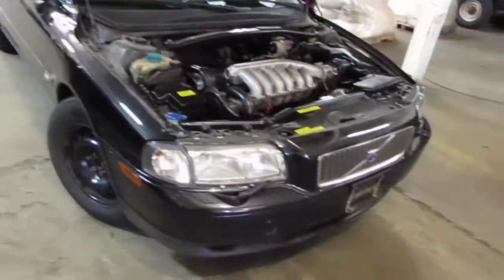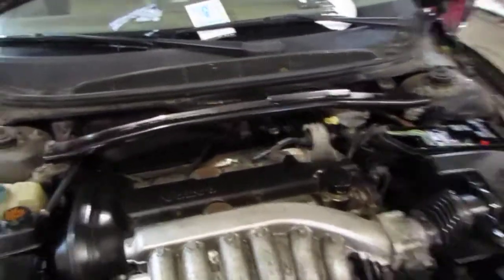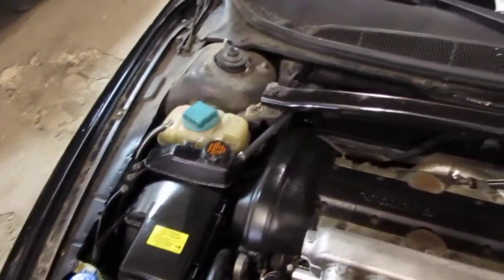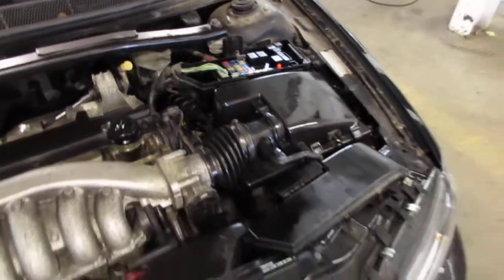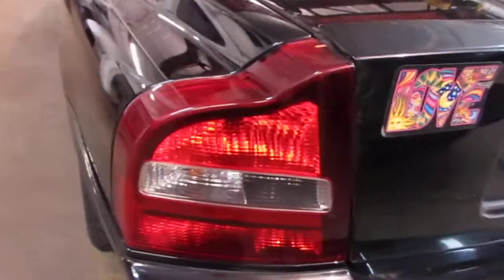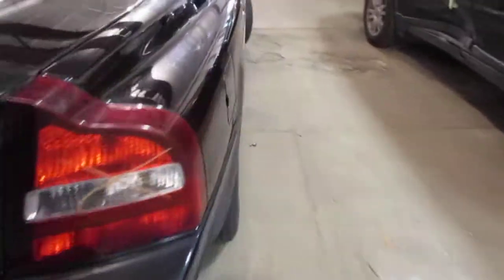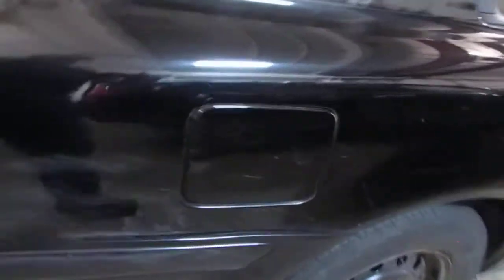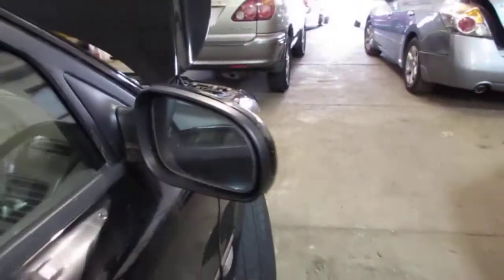Parting out a 2002 Volvo S80 - Stock # 140318 - Tom's Foreign Auto Parts